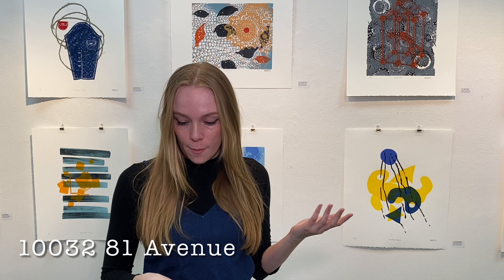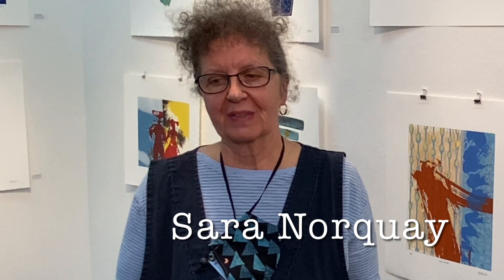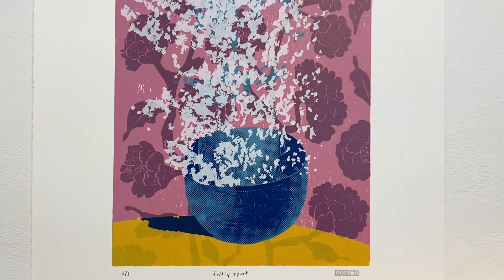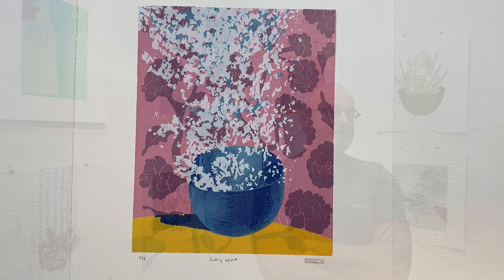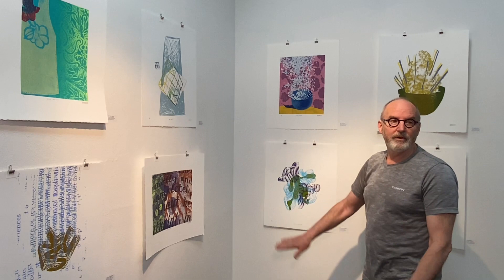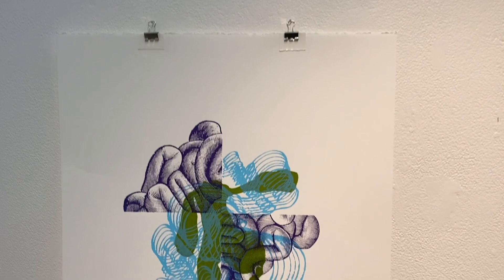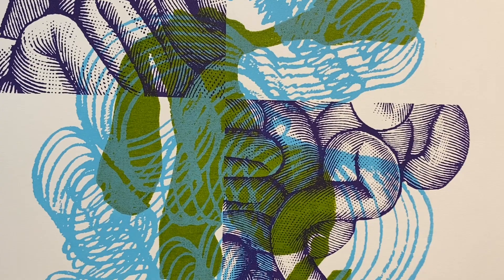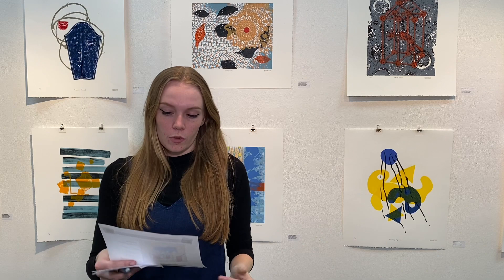Artist Talk with Sara Norquay and Mark Dutton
Where do you find inspiration? How do you challenge yourself an as artist? Visit our gallery to see the collaborative printmaking project featuring Sara Norquay and Mark Dutton. In this art talk from the gallery at The Paint Spot, the artists share their favourite parts of this challenge. "Implications of a Relationship: a collaborative print exhibition by NORTON" runs until May 11, 2021.